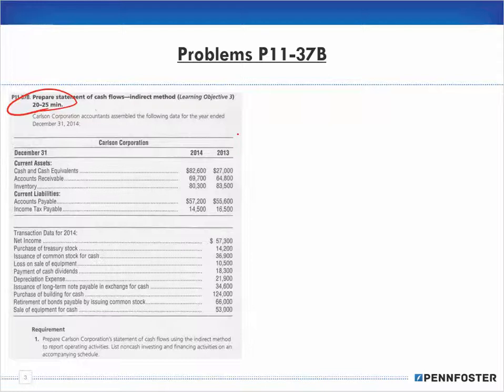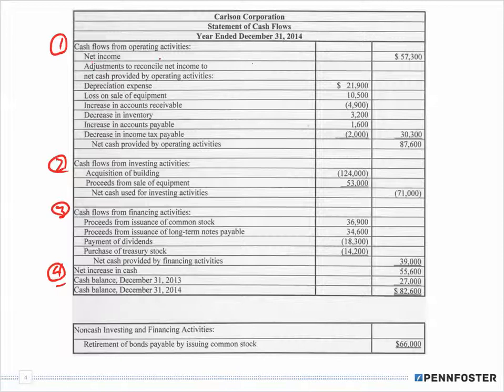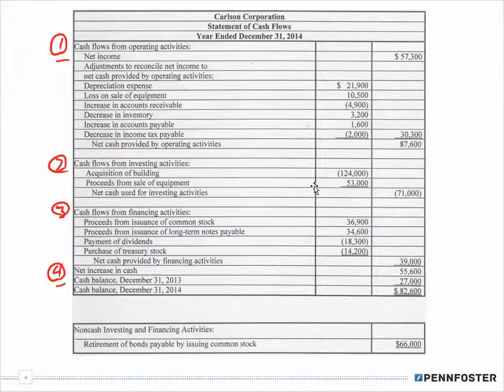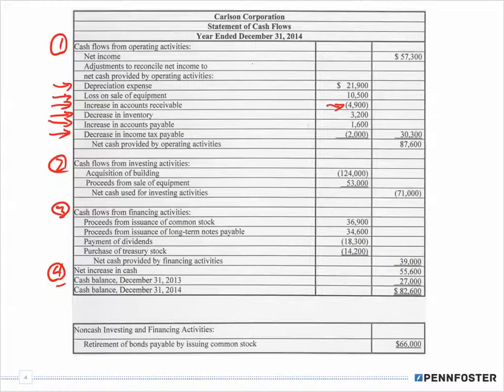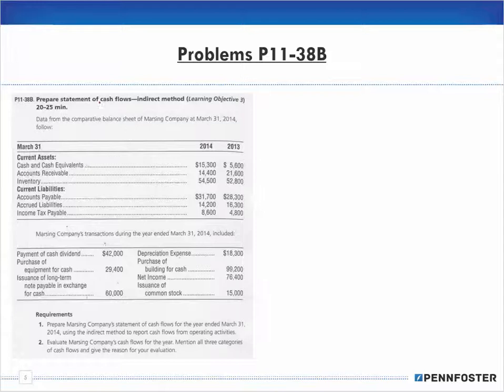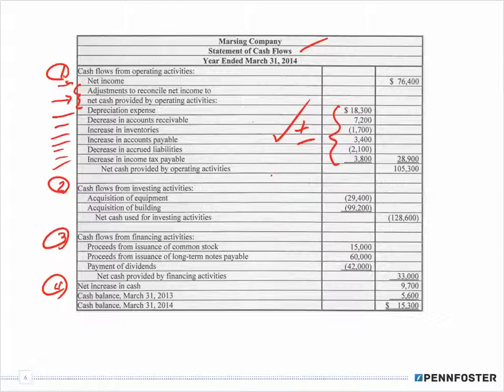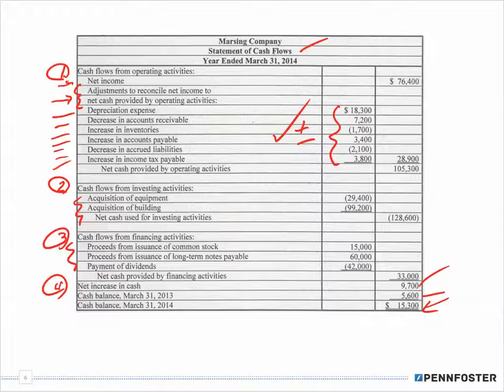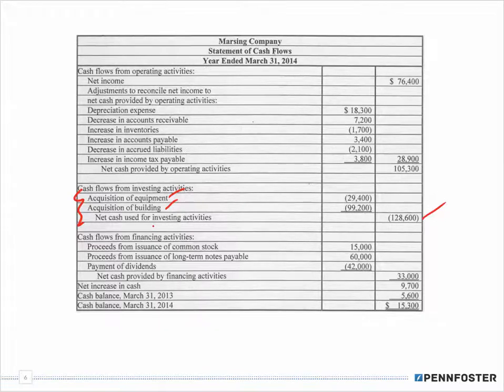Financial Accounting Ch 11 Problems Group B P11 37B to P11 38B